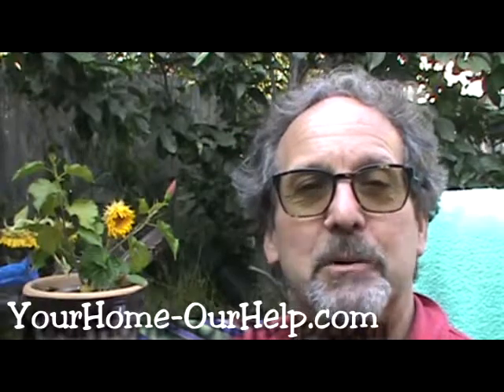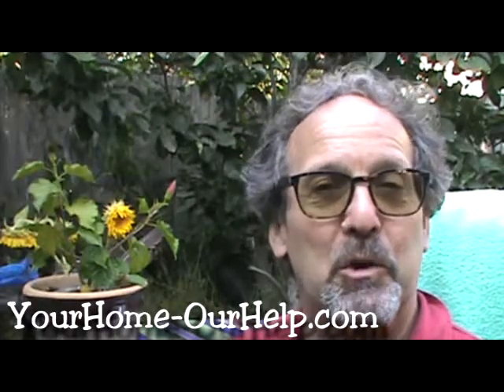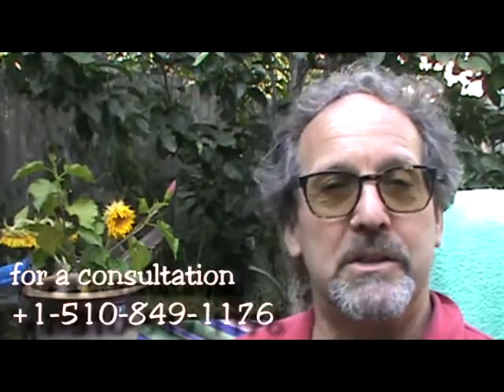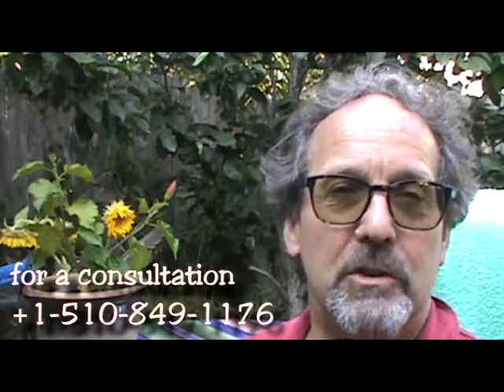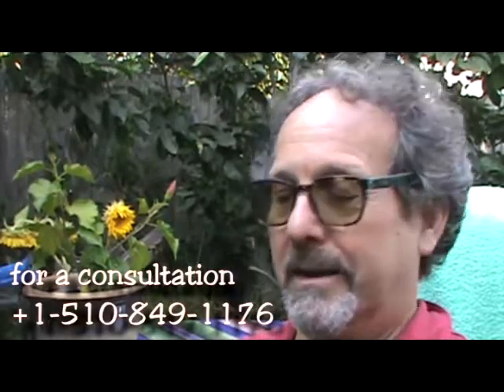Home Purchase Process: Step 10 Submitting the Offer - with Dr. Jay Sordean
Home Purchase Process: Step 10 Submitting the Offer - with Dr. Jay Sordean. Looking to purchase a home or sell your home?

Also, this decision may be one of the biggest you make in life.
Your personality type effects how easy the process is.  Learn your personality type to make the process easier.  Get Dr. Jay's gift to you at
Thanks to Tina Jones and Kerri Naslund Monday for mentoring